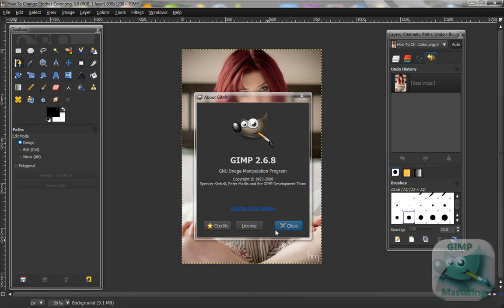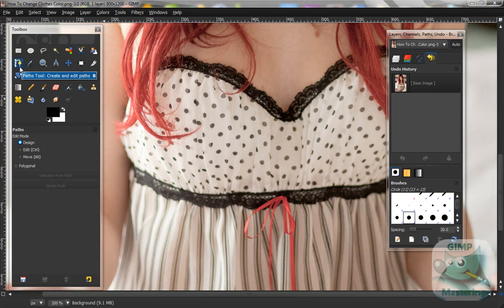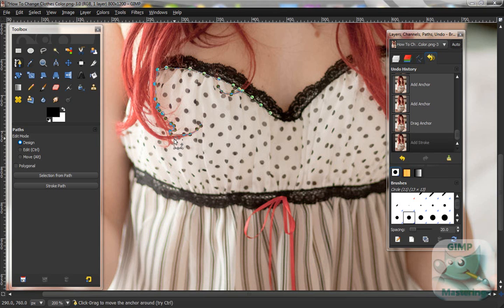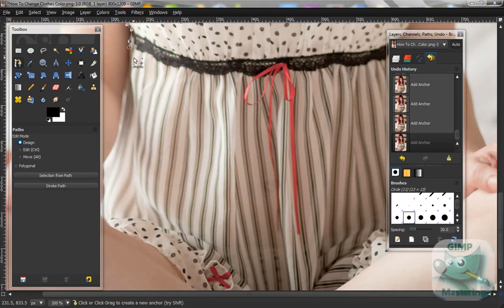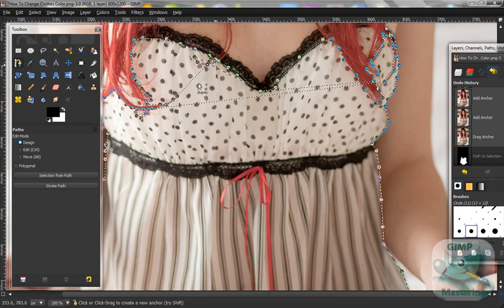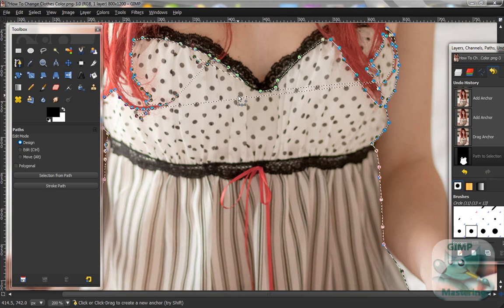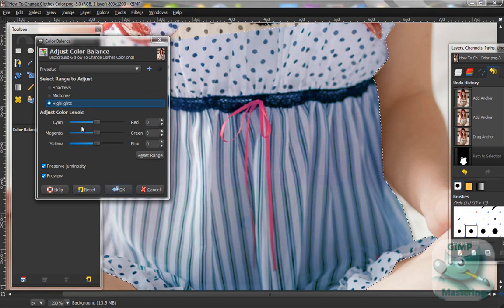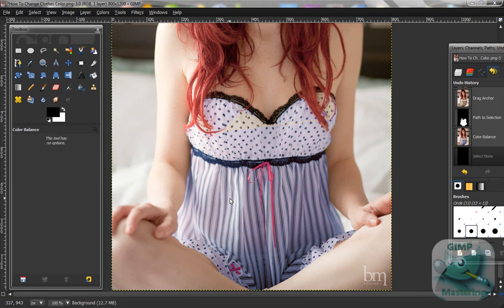GIMP: How To Color Clothes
A tutorial on how to change the colors of clothes, etc.